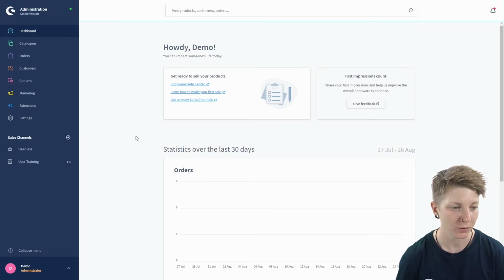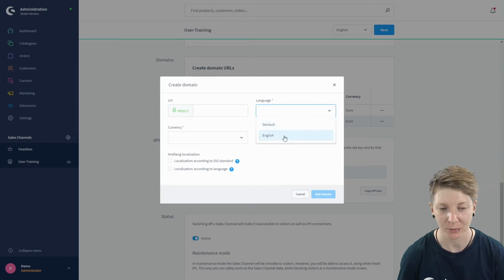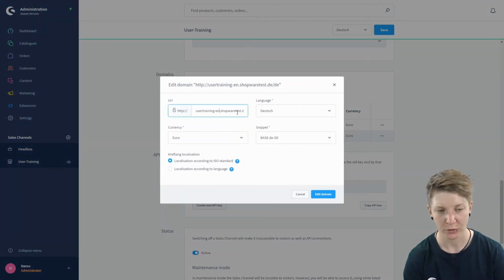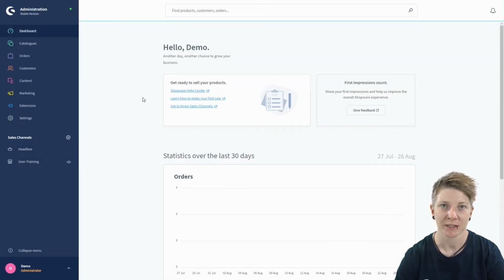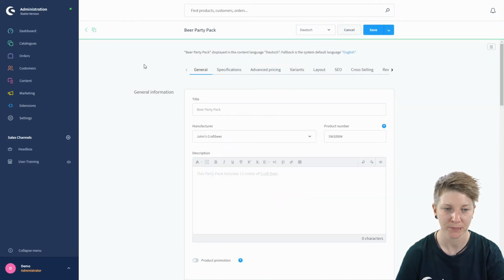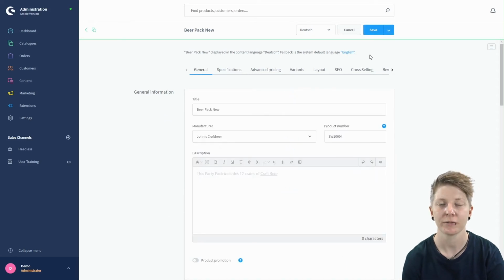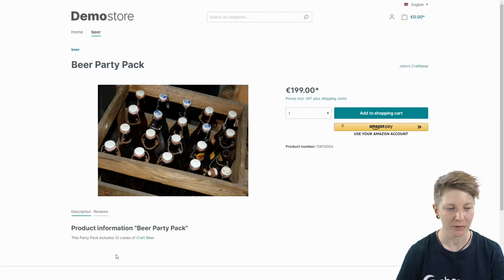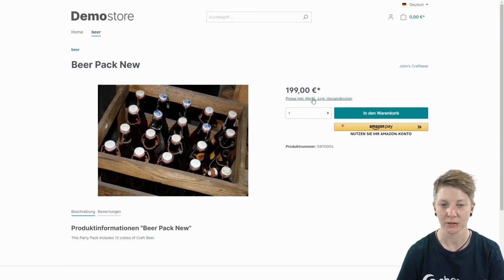Offer your shop in different languages (Shopware 6 Tutorial EN) - OLD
You want to sell your products in other countries? For this, your products should also be translated into other languages. We show you how to set up a language shop and what you need to bear in mind.